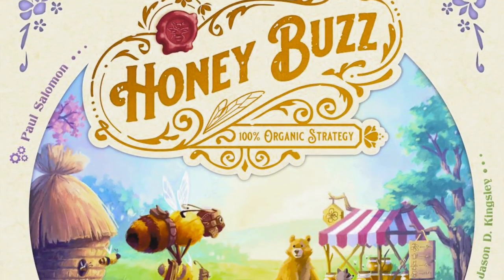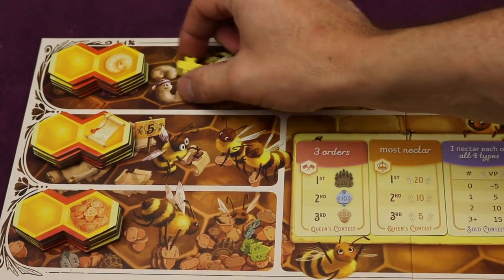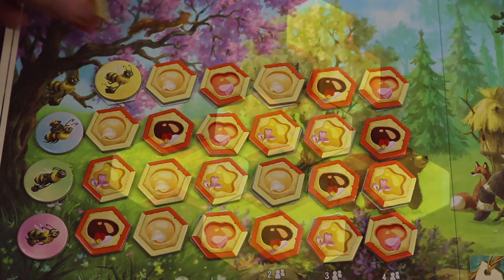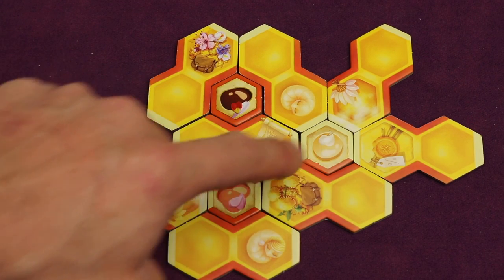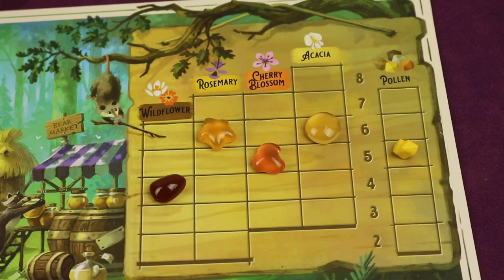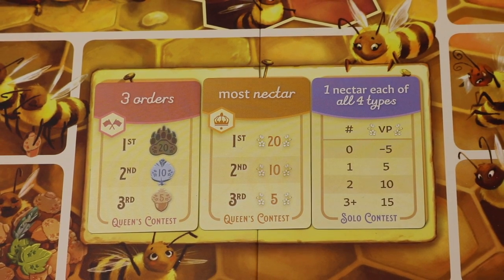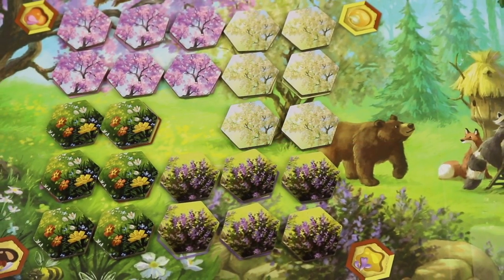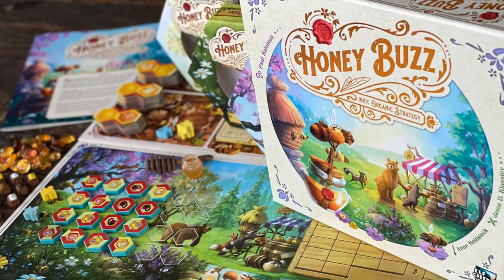Honey Buzz Quick Overview (Elf Creek Games)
In just 2-min see how Honey Buzz works and what makes it fun from Elf Creek Games!